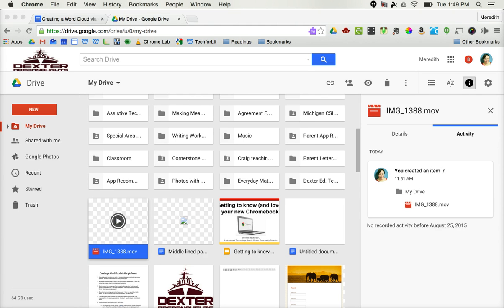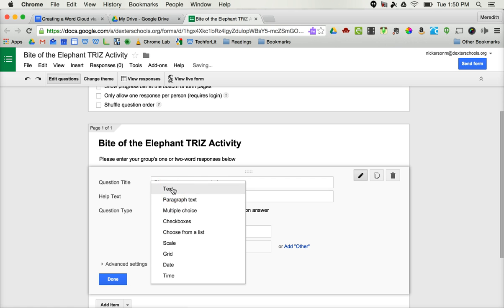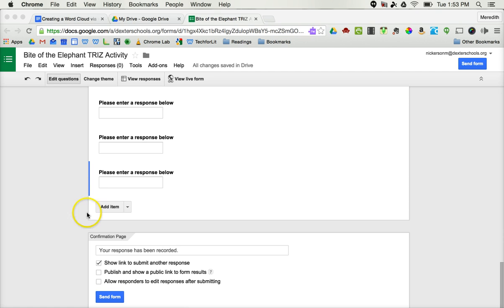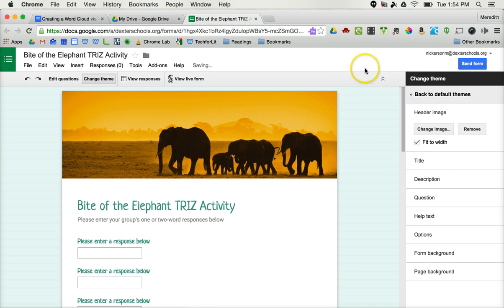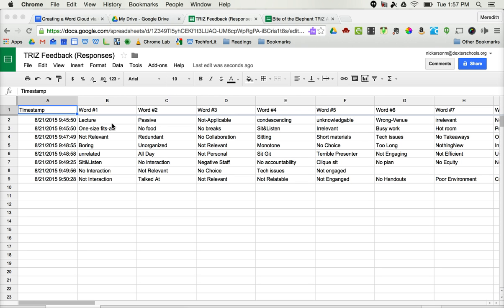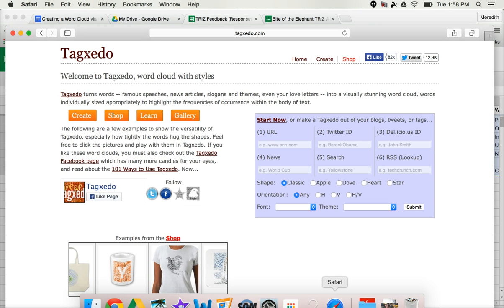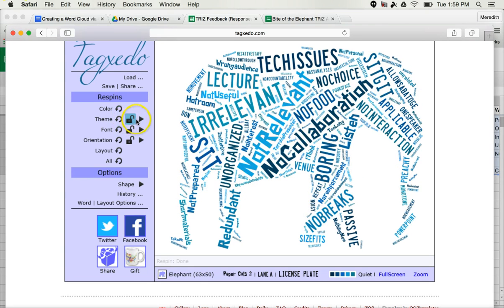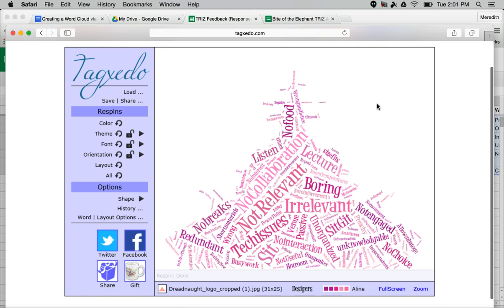Google Forms & Word Clouds